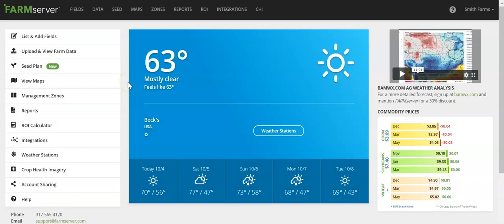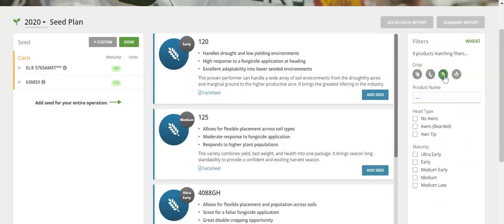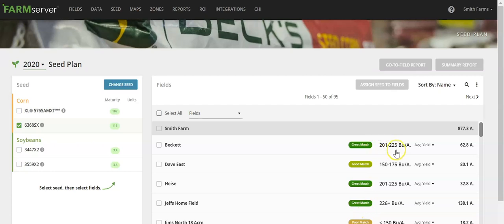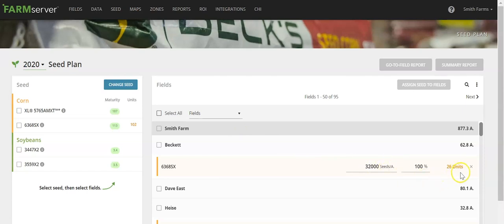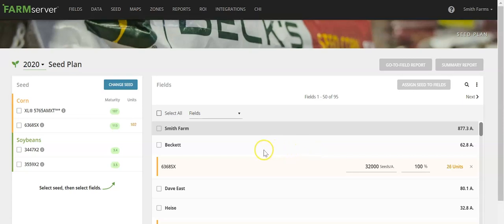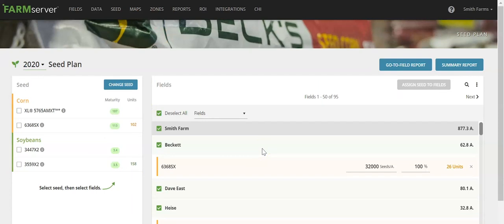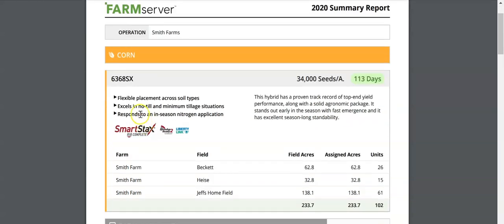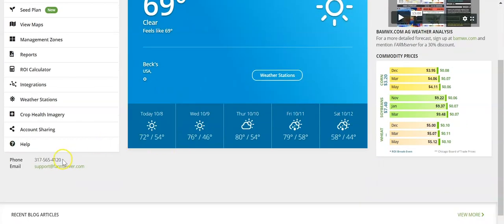Seed Plan - FARMserver Tutorial